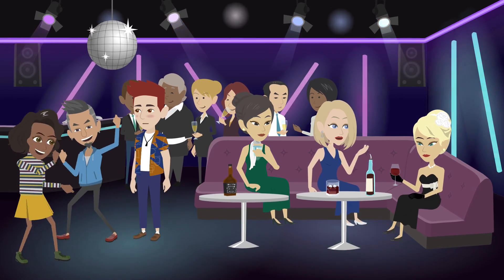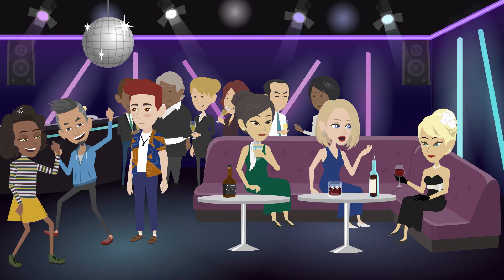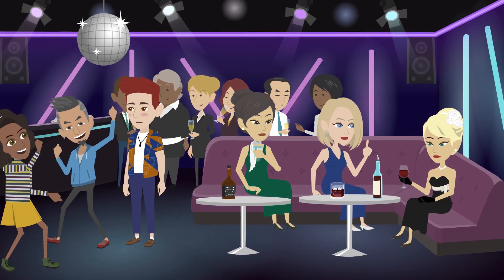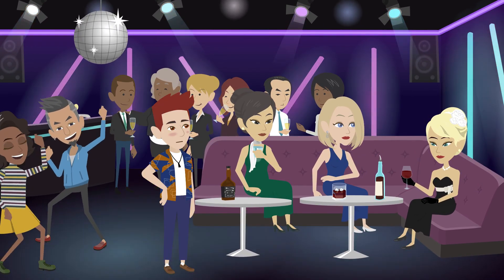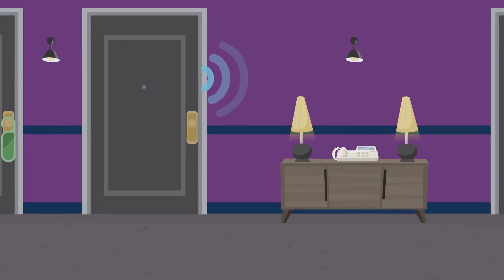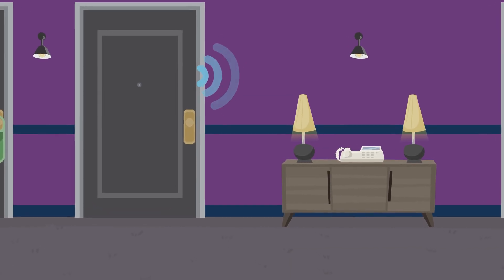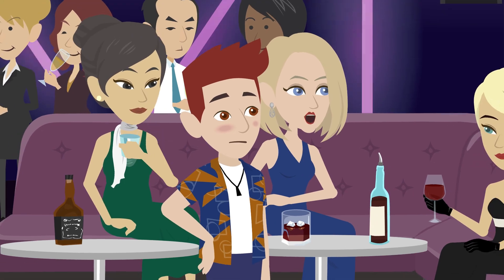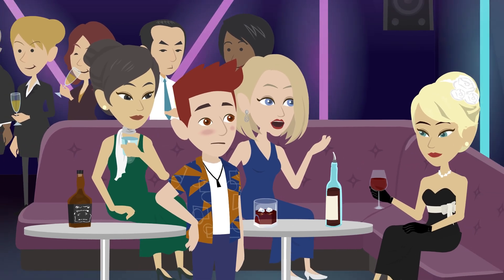The Cocktail Party Effect Explained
Ever wondered how you can focus on a single conversation in a noisy room? This insightful video dives into the fascinating world of the 'Cocktail Party Effect,' a phenomenon where our brains selectively tune in to specific sounds amidst a sea of noise. Learn about the science behind this auditory marvel, how it impacts our daily communication, and why it's crucial for understanding human perception. Whether you're a psychology enthusiast or just curious about the workings of the human mind, this video will unveil the secrets of how we navigate complex auditory environments with ease. Tune in to discover the magic of selective hearing!